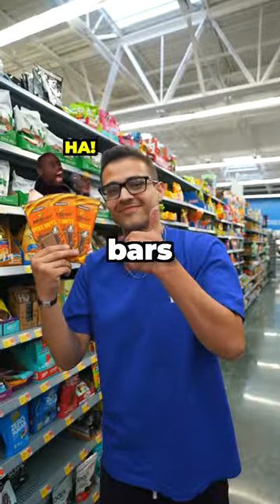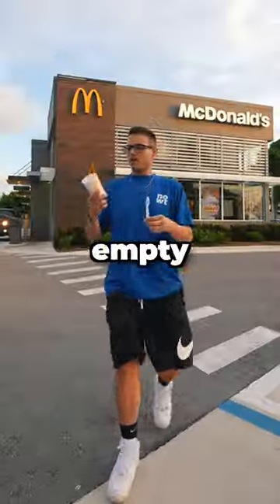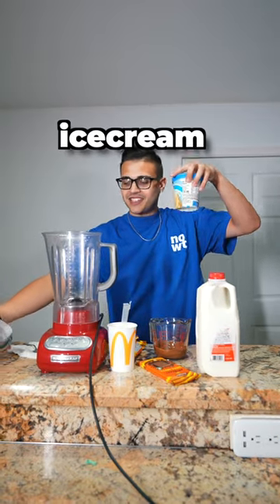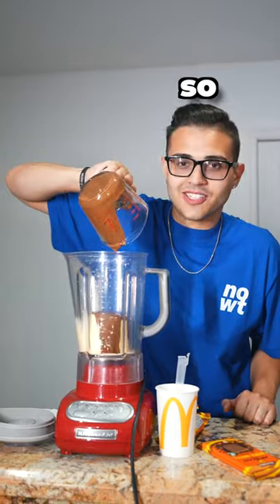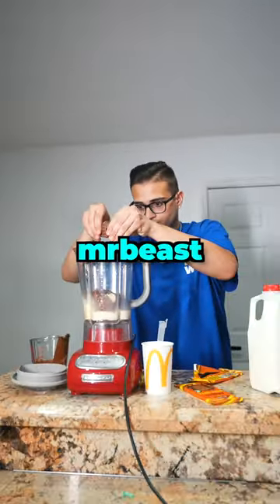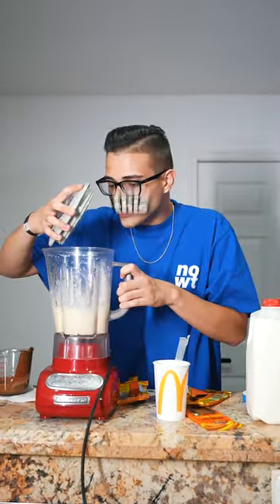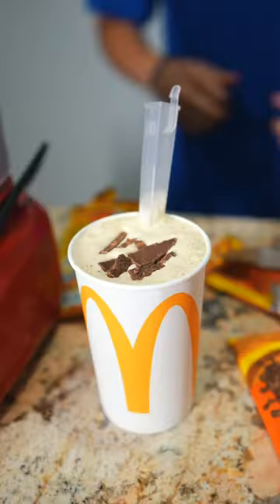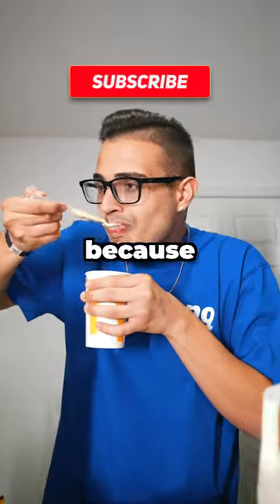NEW MrBeast McFlurry!